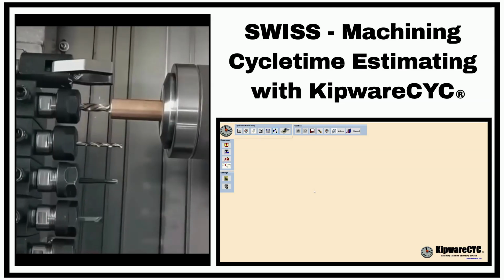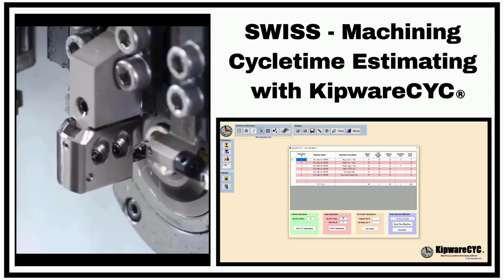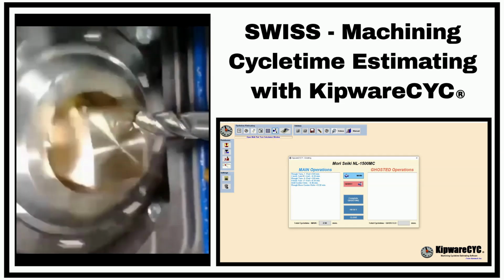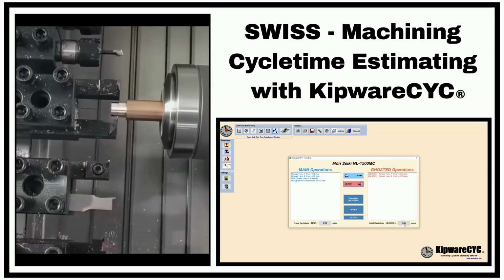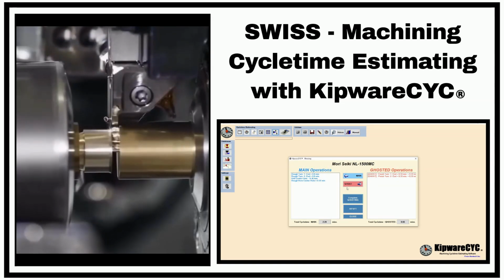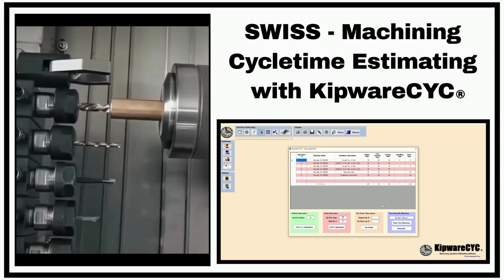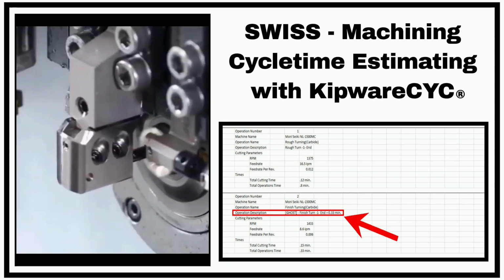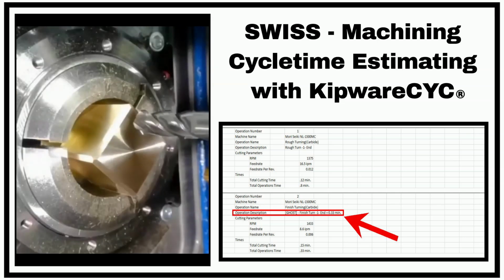Swiss Type CNC Machining Cycletime Estimating With Kipware - Unique and Powerfull Yet Easy To Use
If you're estimating cnc machining cycletime for SWISS type machines ... you owe it to yourself to take a look at the GHOSTING feature inside of KipwareCYC® from Kentech Inc..
This short video illustrates the features, ease of use and power of this feature ... for more, you can explore all the features of KipwareCYC®